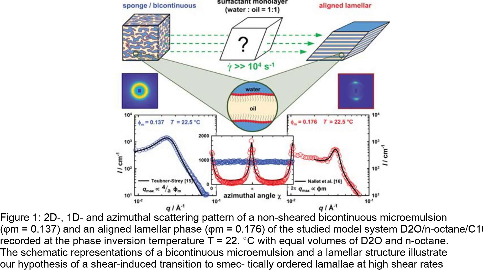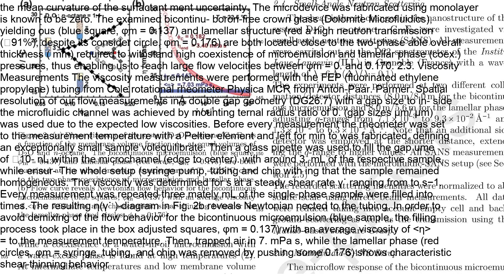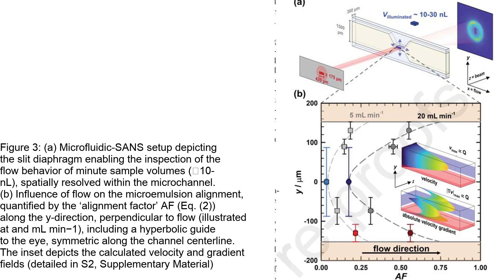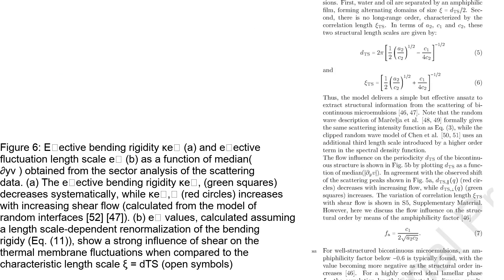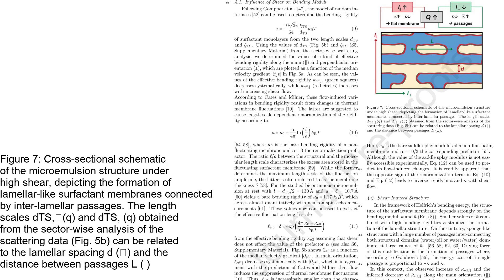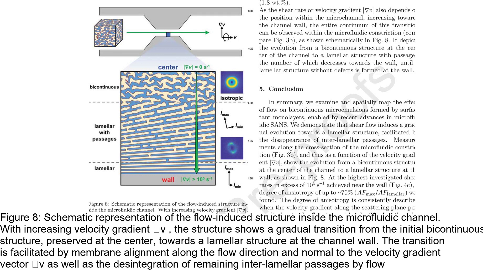ShearInduced Transition from Bicontinuous to Lamellar Structure in a Surfactant Microemulsion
Title: Shear-Induced Transition from Bicontinuous to Lamellar Structure in a Surfactant Microemulsion
Authors: Julian Fischer, Lionel Porcar, João T. Cabral, Thomas Sottmann
DOI: 10.1016/bs.abl.2017.12.006

This summary was generated from the pdf, using AI and other algorithms to extract the figures, text content etc. and summarize the work.

These videos are produced primarily for my own use - easily skimming papers that I have not gotten around to read and see if it's worth it to read. I made them available online in case they are useful for others, so I'm fine with them not looking great.  That having been said, if there are simple ways to improve it, let me know. They maybe difficult to implement into my algorithm so chances are I won't bother, but suggestions are still welcome.

If you are are an author or copywrite holder for the work summarized herein, and if you have any issue with the existence or content of this video please let me know. As the content is AI generated, it is likely to contain significant errors so correction of errors is appreciated.

The summary includes figures which are copywrite-protected. I think fair use, under the DMCA, covers my usage, as the video provides commentary and is at least somewhat transformative, but I have no desire to fight anyone on this or test  this legal theory, so if you own the copywrite and want the video removed, just let me know and consider it gone.